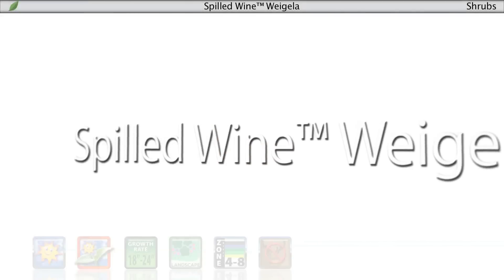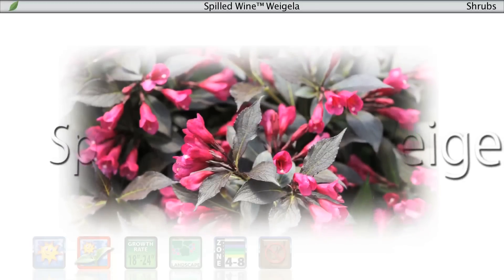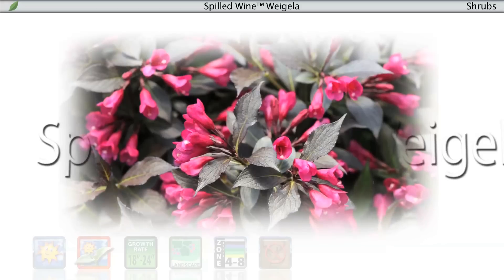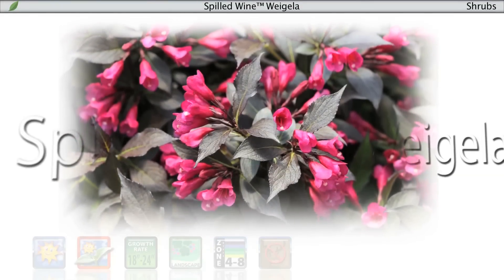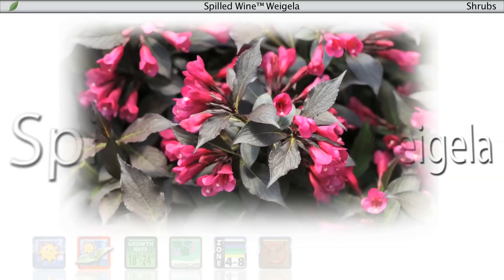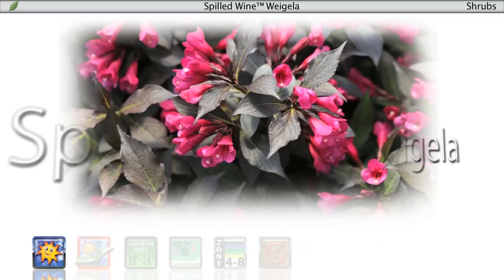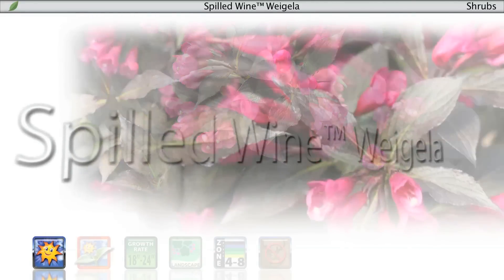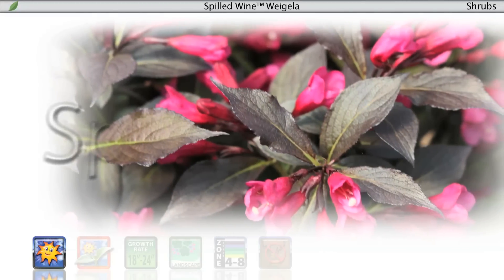Proven Winners® Gardener Channel: Proven Winners® Spilled Wine Weigela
The new look for purple-leafed weigela, Spilled Wine has dark, wavy leaves and a spreading habit. Its hot pink-magenta flowers are similar to those of Wine & Roses, and its dark foliage provides easy-to-sell, season-long color for gardeners. A heat-tolerant beauty.